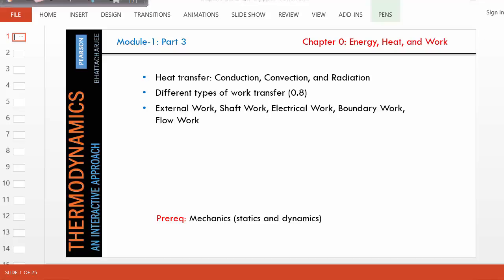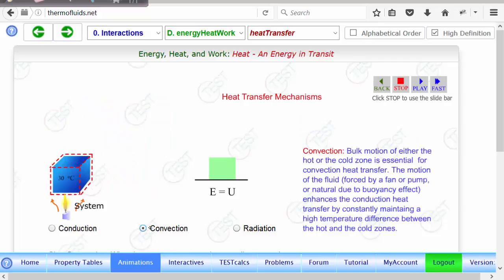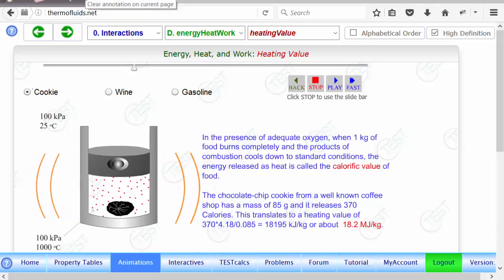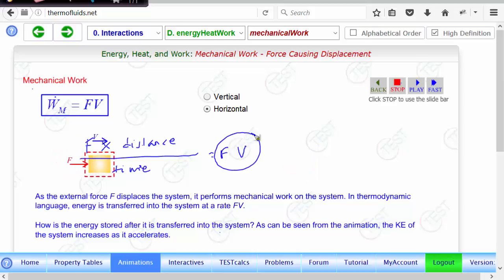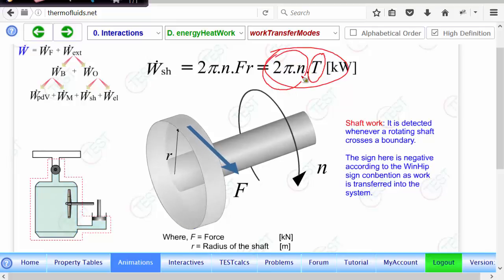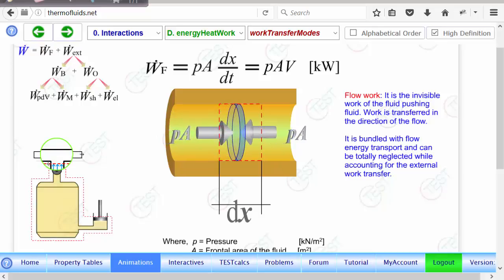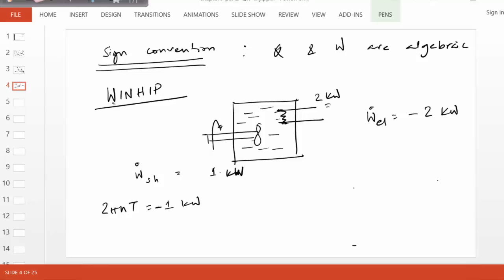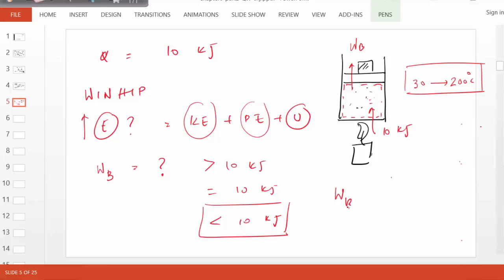ch0-HeatAndWork-thy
Heat and work as energy in transit. Classifying different types of work. Sign convention.